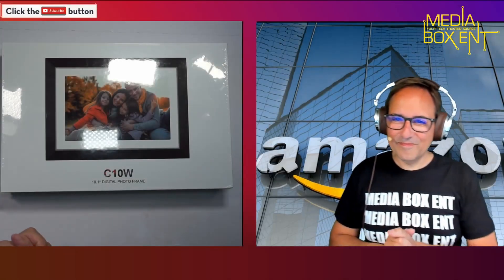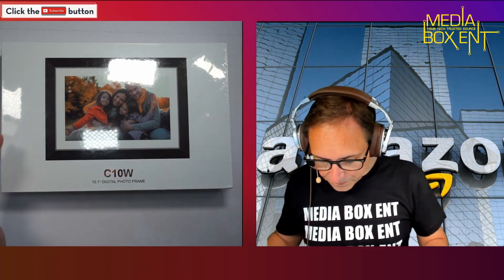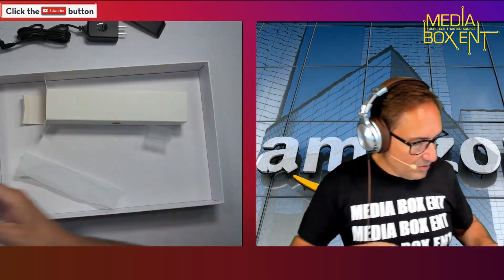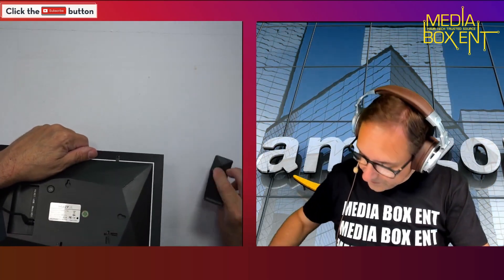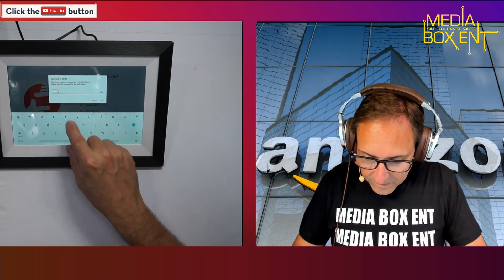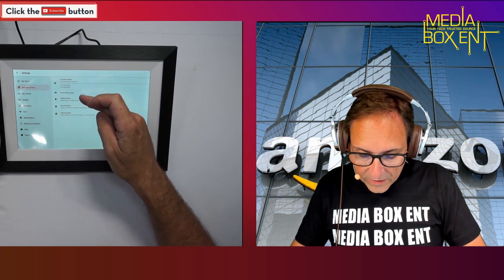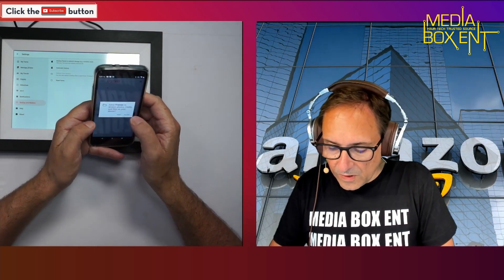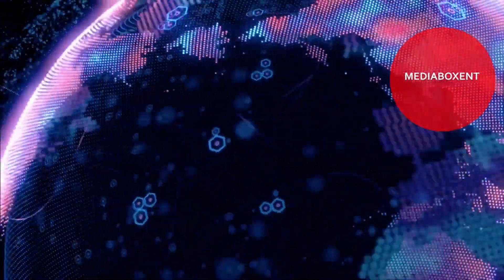Digital Picture Frame WiFi MARVUE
Digital Picture Frame WiFi,MARVUE Digital Photo Frame 10.1 inch 1280x800 IPS Touch Screen HD Display, 16GB Storage Auto-Rotate,Easy to Share Photo/Video via Frameo App, Cloud from Anywhere

Digital Picture Frame